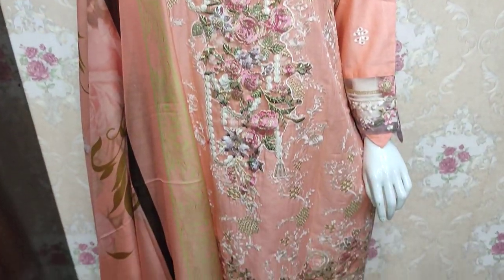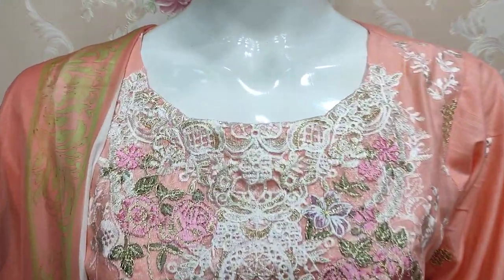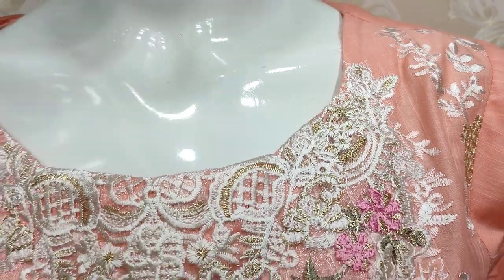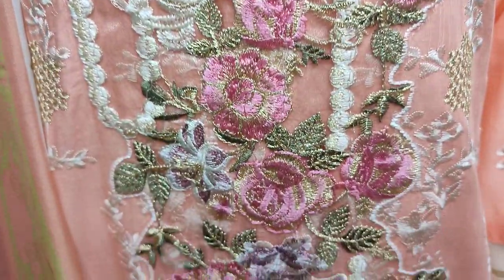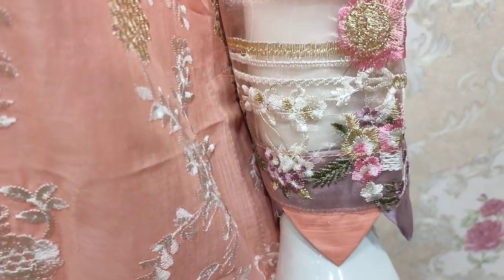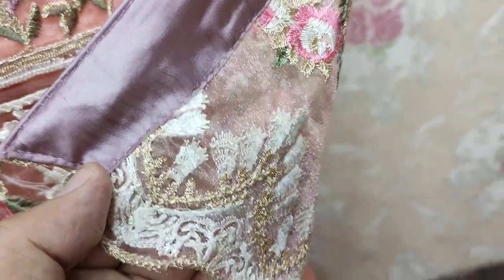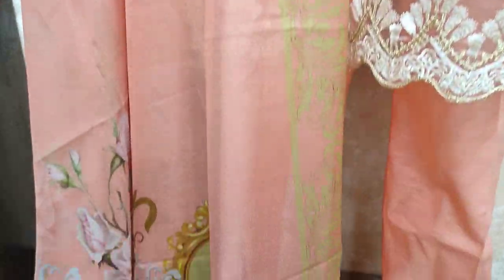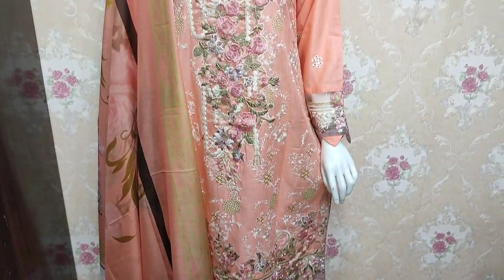Latest AJ Fashion Ladies Designer Dress Summer Season Festive Collection